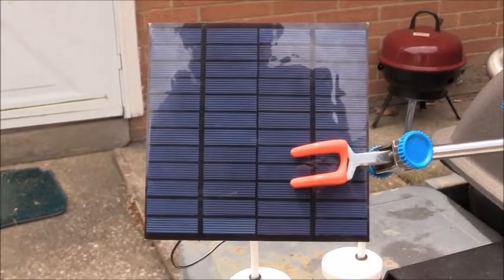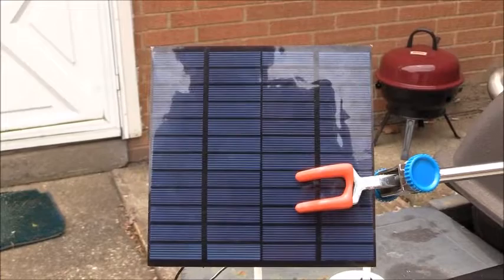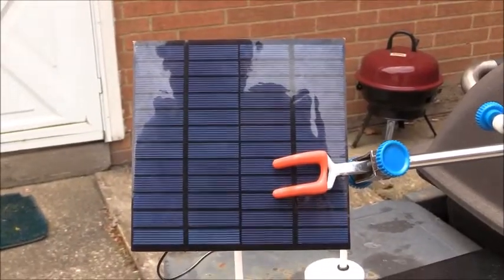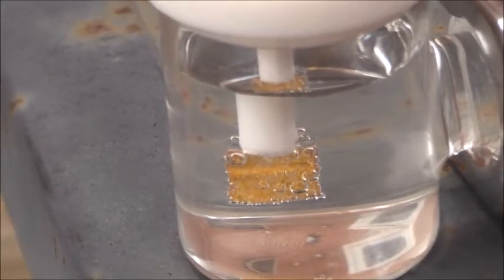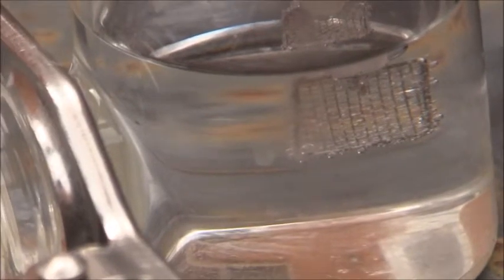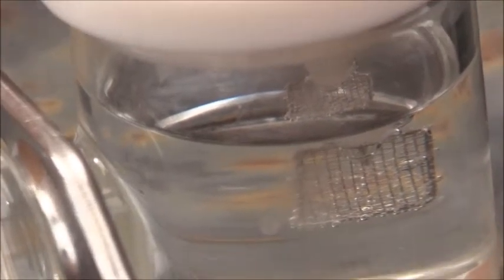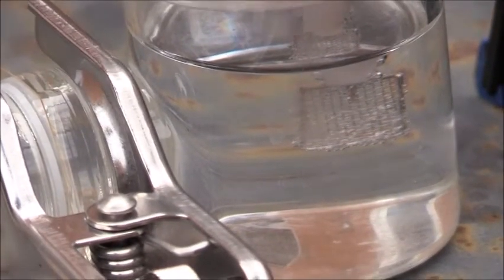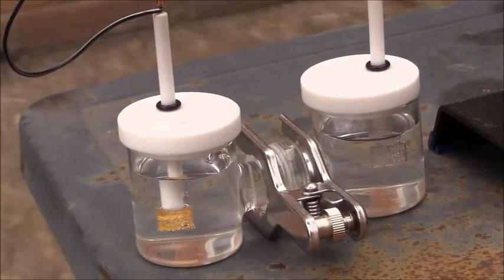Artificial photosynthesis: Demonstration of the light reaction.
This is my second demonstration of artificial photosynthesis.  I replaced the copper wire I used in the first video with a platinum electrode, because platinum is not subject to corrosion.